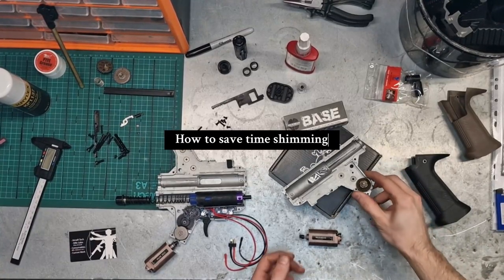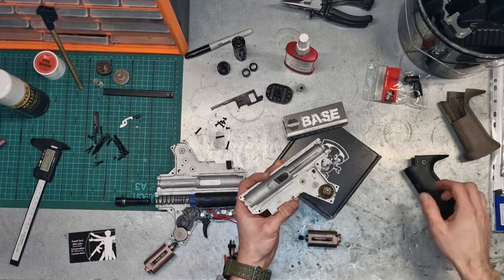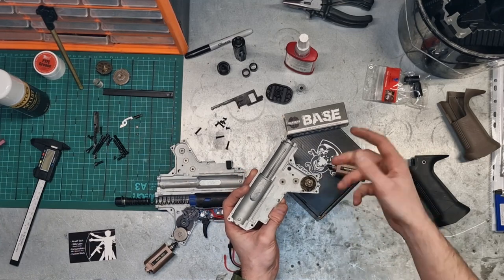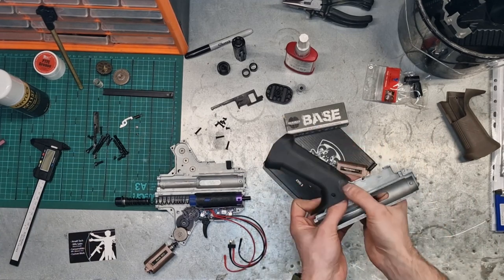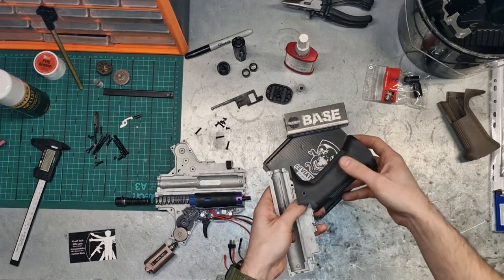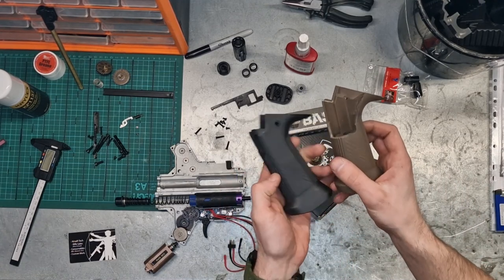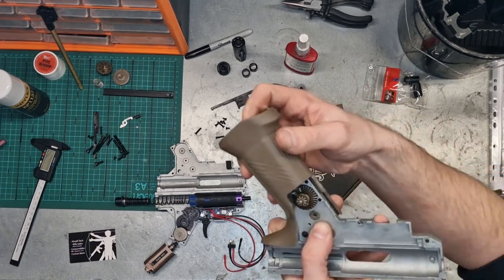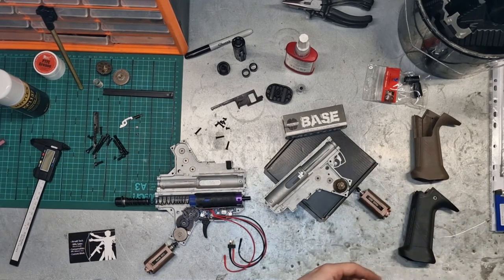Tech tips, Scorpion evo - Save time shimming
Quick tip for those who work on the asg scorpion evo often.
This cheap fix will save you valuable time and money when working on these gearboxes.